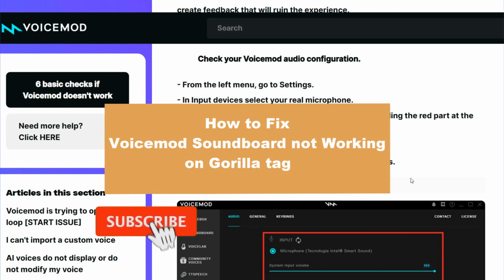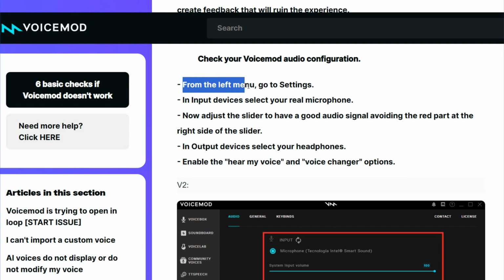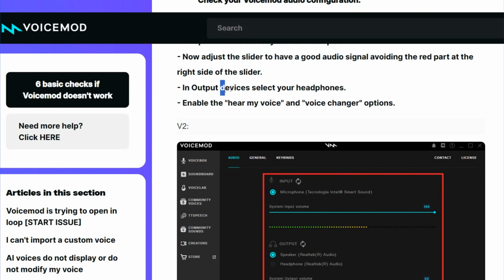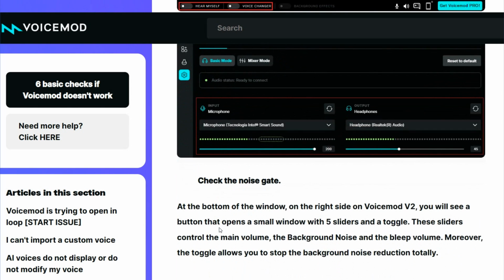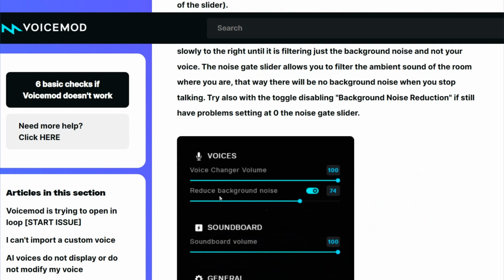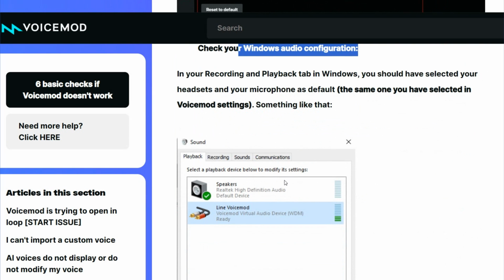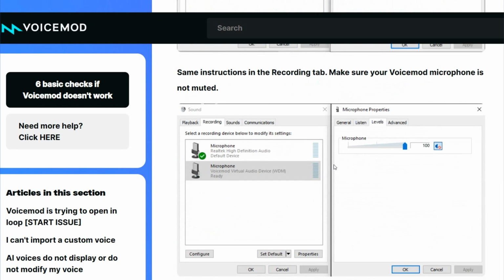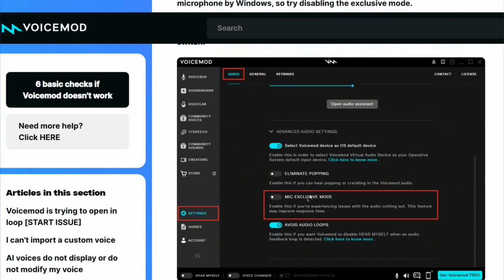How to Fix Voicemod Soundboard not Working on Gorilla tag (2025)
In this video, I'll show you how to How To Install A Soundboard In Gorilla Tag (2024). The method is very simple and clearly described in the video. Follow all of the steps & How To Get Voicemod Working In Gorilla Tag (How To Connect Voicemod To Gorilla Tag).